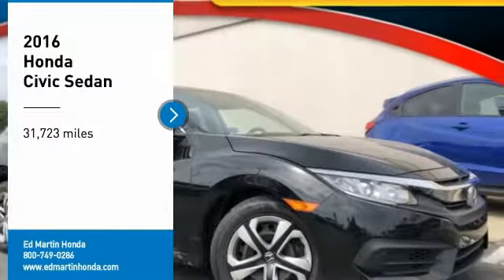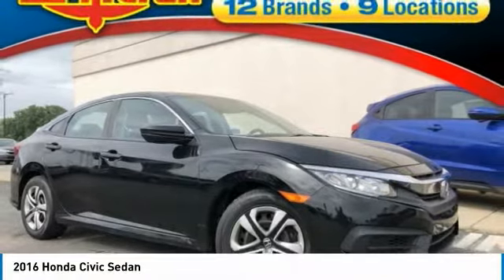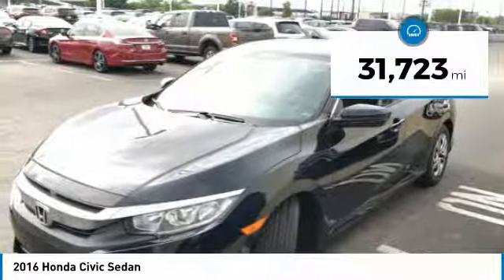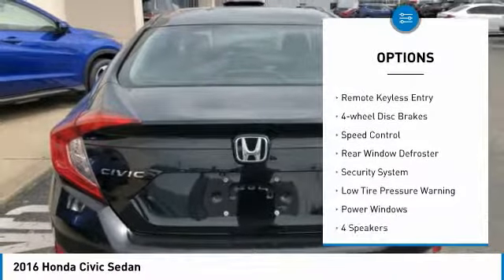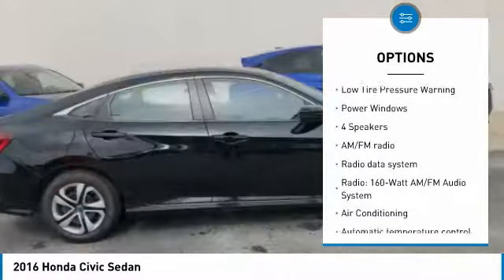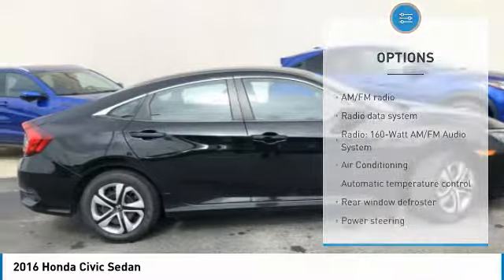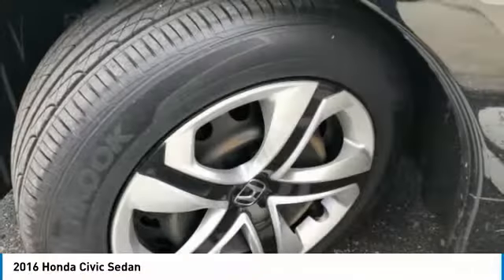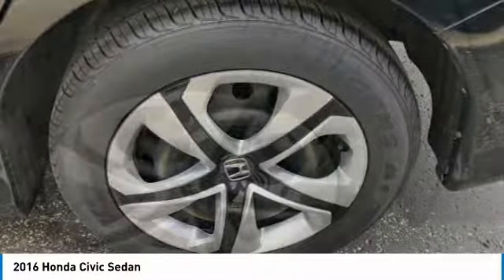2016 Honda Civic Sedan 2P4237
2016 HONDA CIVIC SEDAN Indianapolis, IN
Stock# 2P4237

HONDA CERTIFIED!, BALANCE OF FACTORY WARRANTY!, ONE OWNER LOCAL TRADE!, SERVICED & COMPLETE DETAIL!!, GREAT SERVICE HISTORY!, CARFAX ONE OWNER!, USB PORT!.
31/41 City/Highway MPG

Awards:
* 2016 IIHS Top Safety Pick+ (When equipped with honda sensing) * NACTOY 2016 North American Car of the Year * 2016 KBB.com Brand Image Awards
2016 Kelley Blue Book Brand Image Awards are based on the Brand Watch(tm) study from Kelley Blue Book Market Intelligence. Award calculated among non-luxury shoppers. Kelley Blue Book is a registered trademark of Kelley Blue Book Co., Inc.